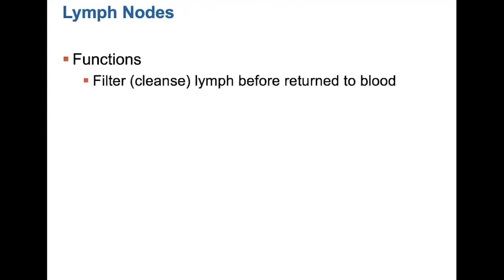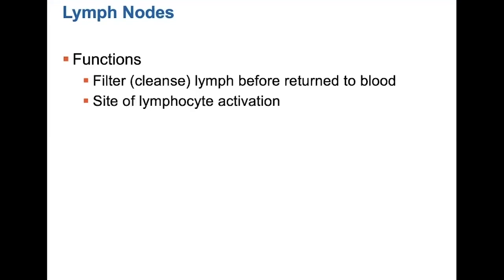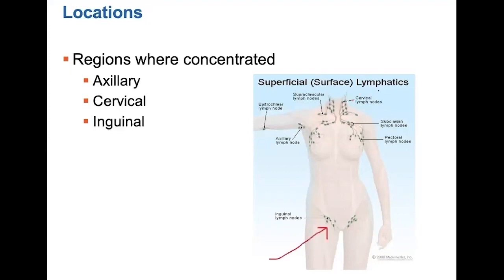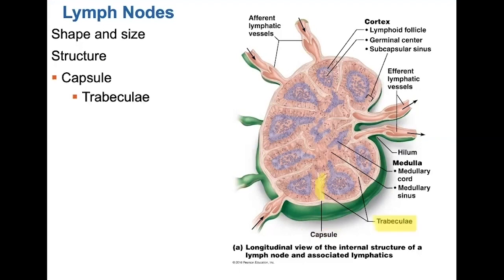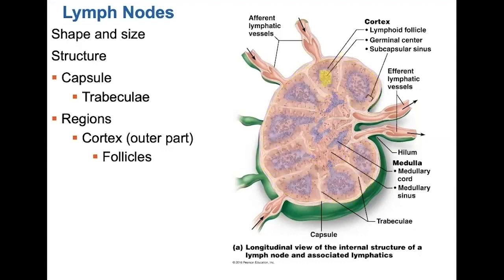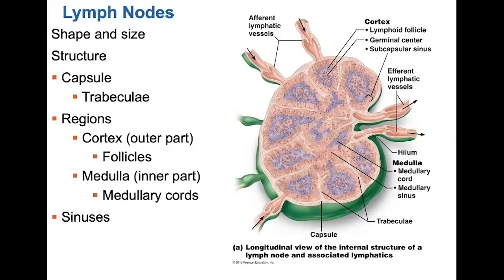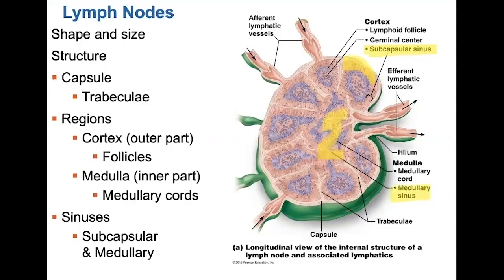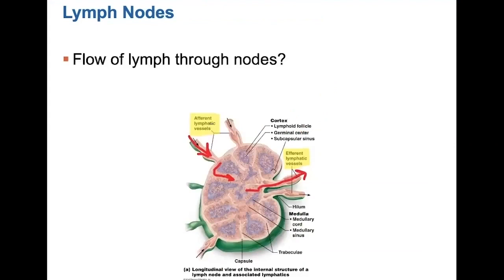BIOS 254 21.1 Lymphatic - Lymph Nodes